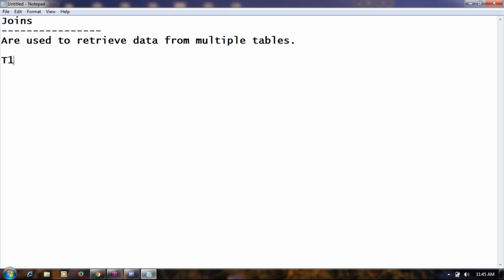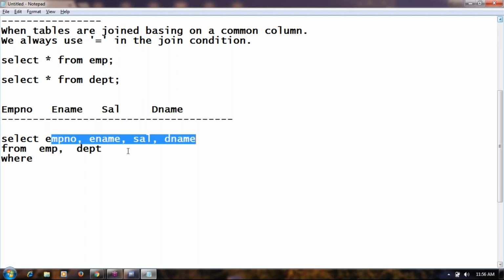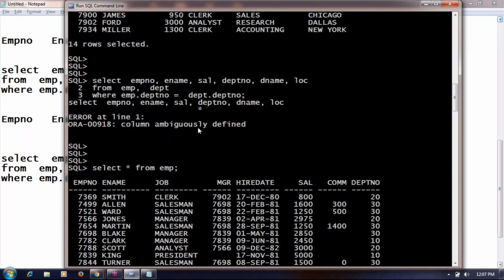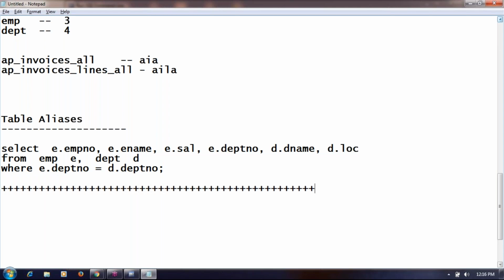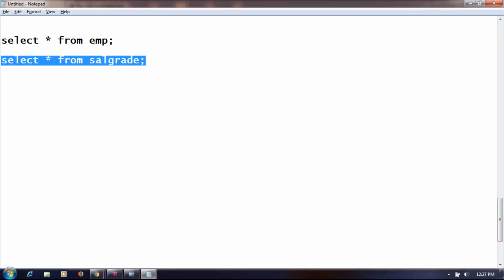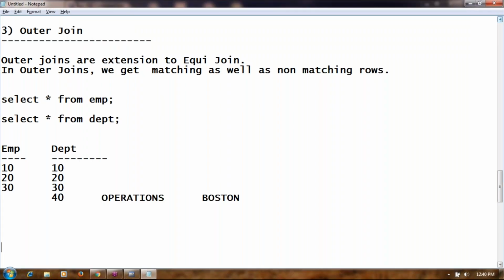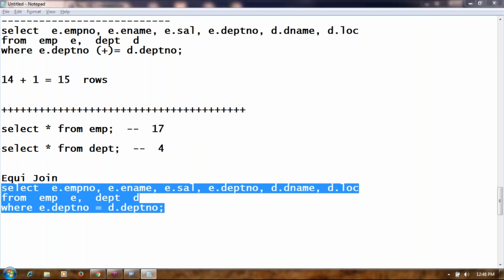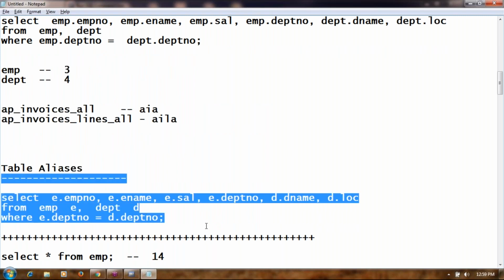Joins in Oracle SQL | Equi Joins, Non equi Joins, Outer Joins